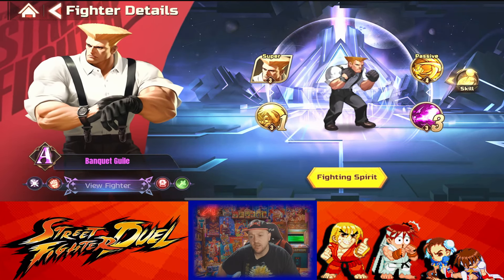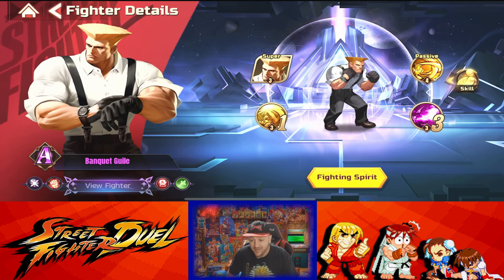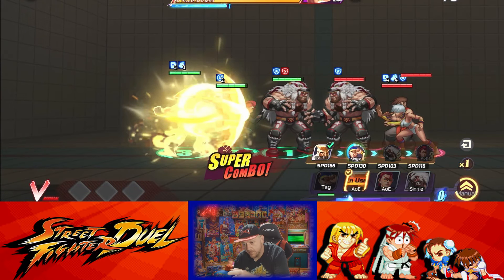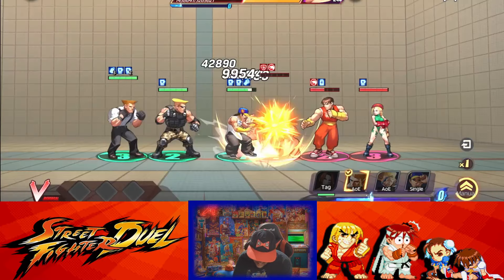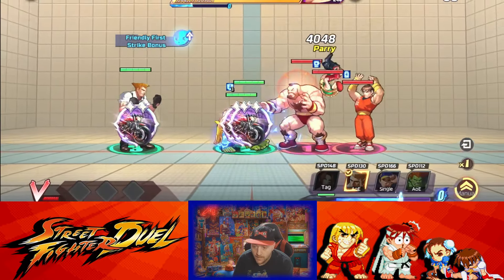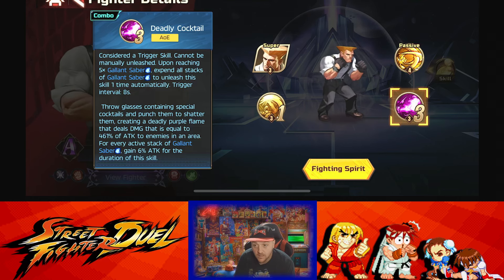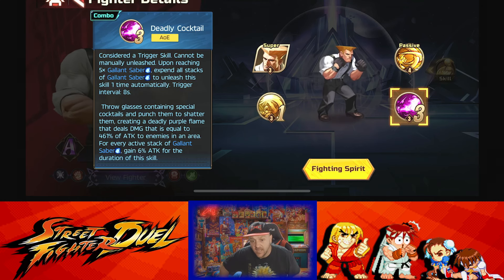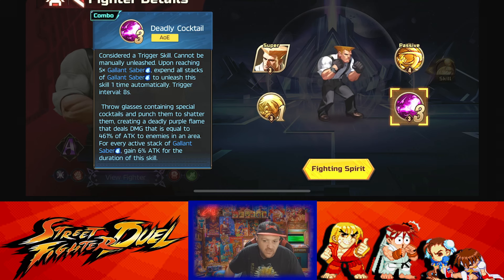ANOTHER NEW UNIT IS RELEASED BUGGED Banquet Guile Is Broken in the bad way Street Fighter Duel